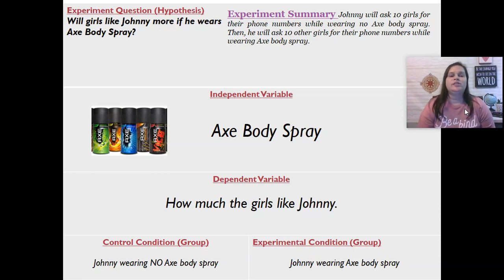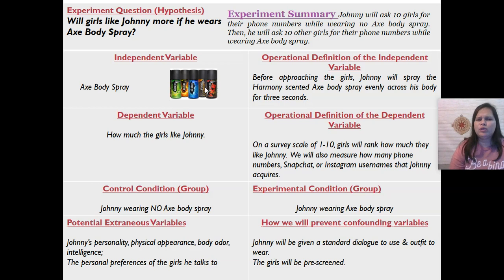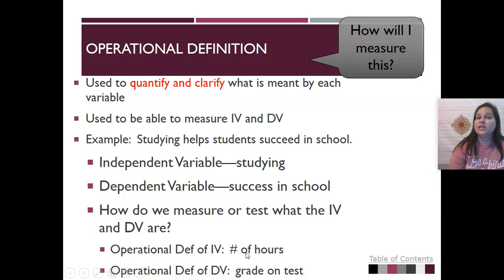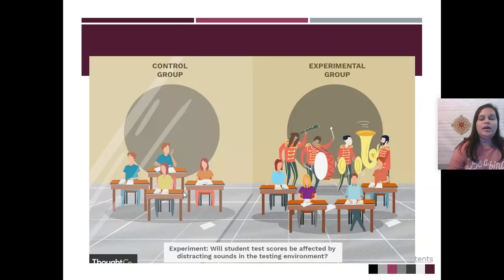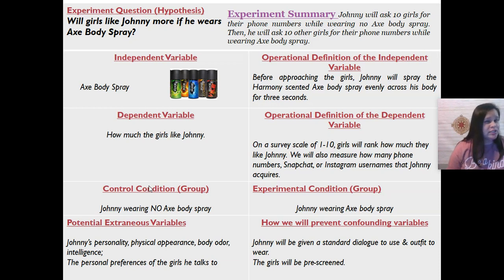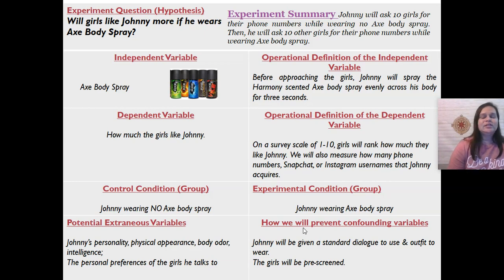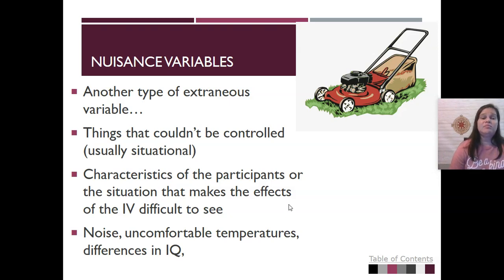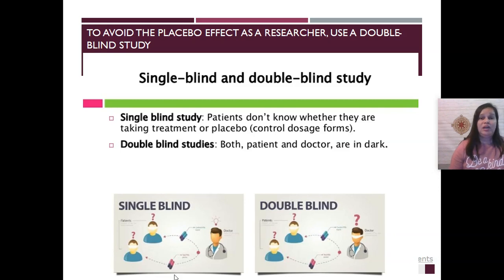1-7 Flipped Notes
Parts of an Experiment